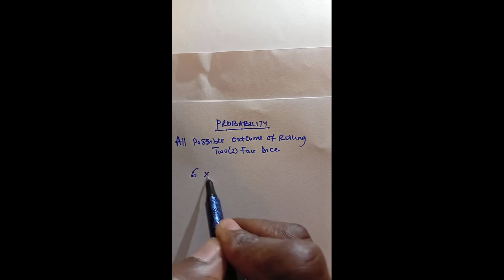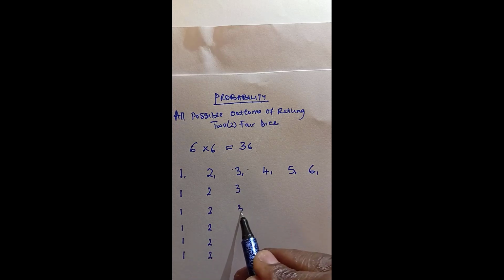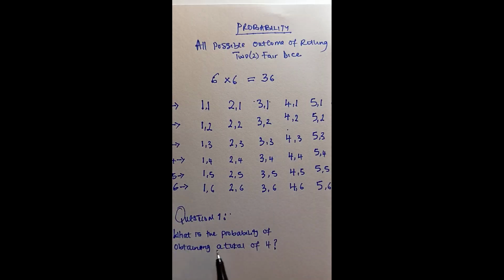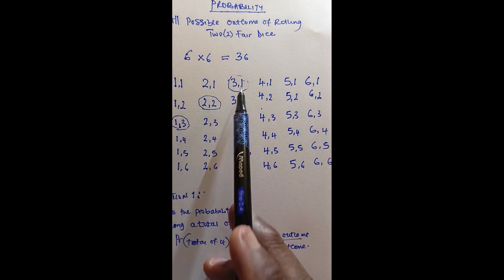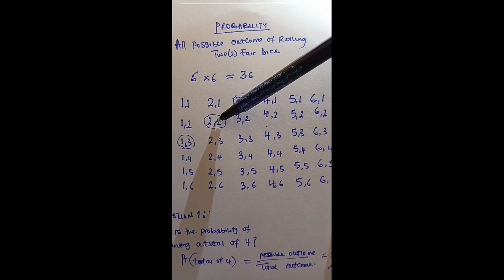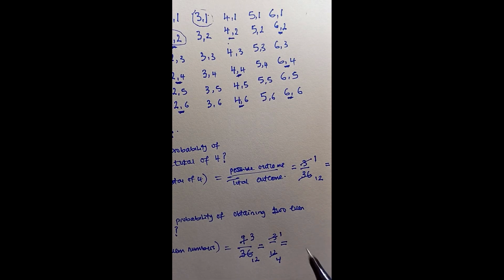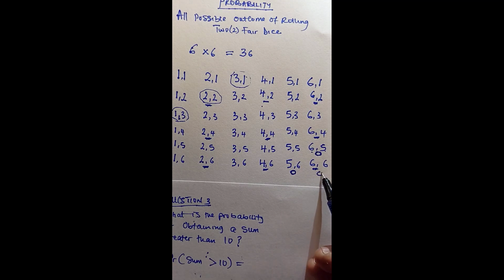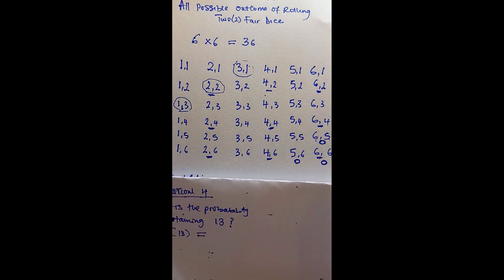How To Solve Probability Questions Involving Two Dice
Learn how to solve probability questions involving two dice with clear explanations and step-by-step examples! This video breaks down key concepts like sample space, favorable outcomes, and calculating probabilities — perfect for students and exam preparation.

📌 In this video:

Understanding two-dice probability

Total outcomes and favorable cases

Solving common exam-style questions